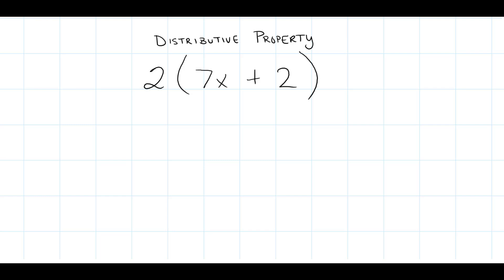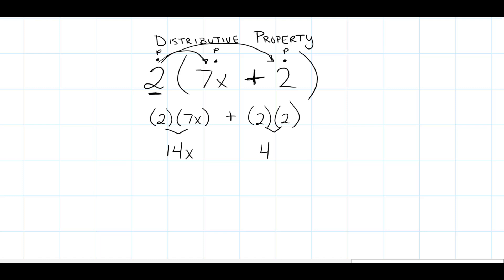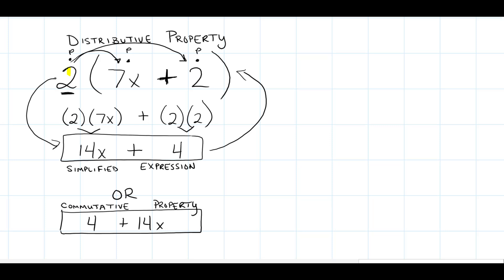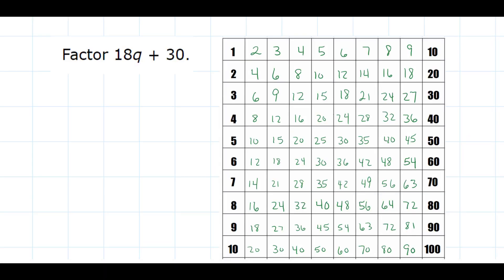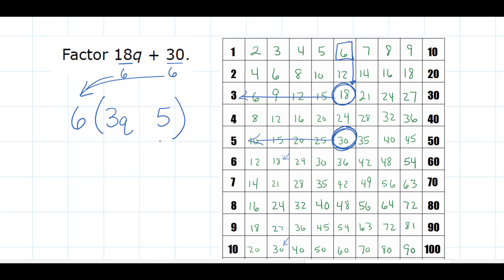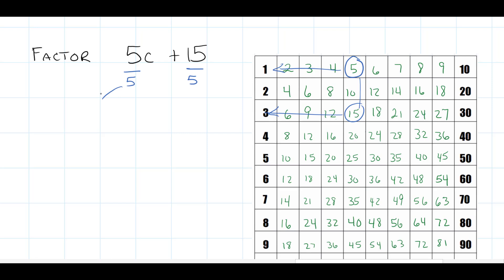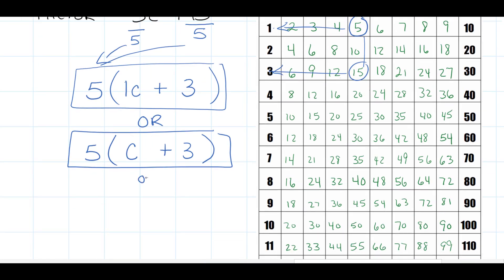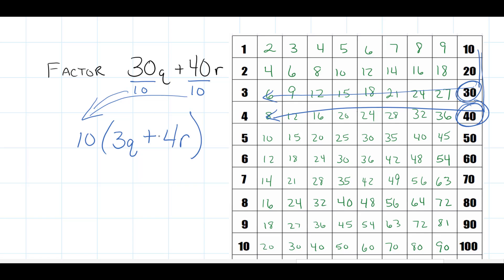Factoring Expressions - 7.EE.A.1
Here is a live look-in to a class lesson that I did on reviewing distributive property, and how the expression you get can then be factored back into a distributive property expression.
Three other factoring examples are shown using our jump count organizer.  I show how our jump counting organizer takes out the stress of having to find the greatest common factor.  Feel free to use the sheet - link is below.

Always COMMENT!